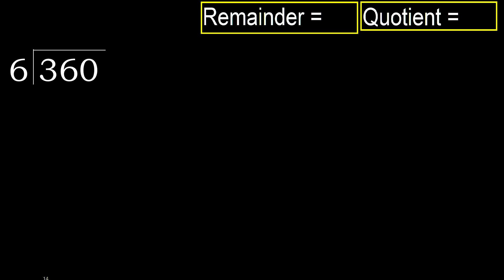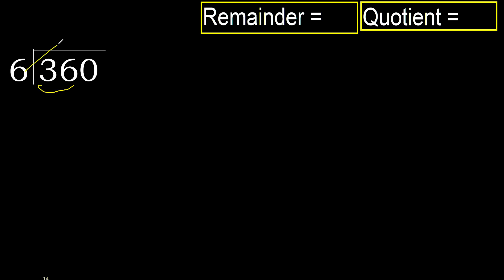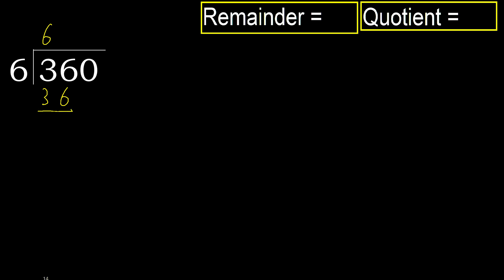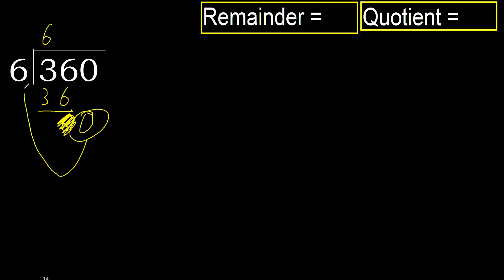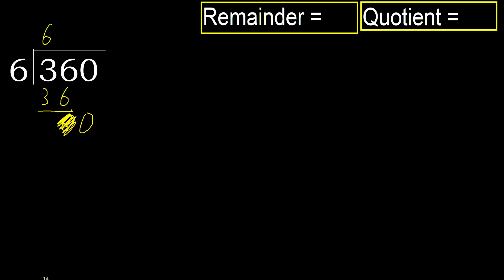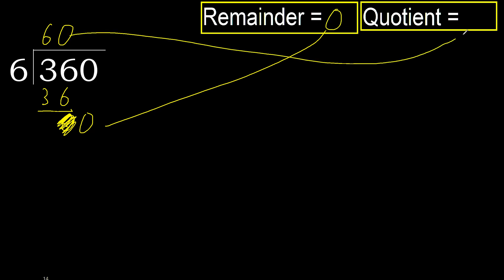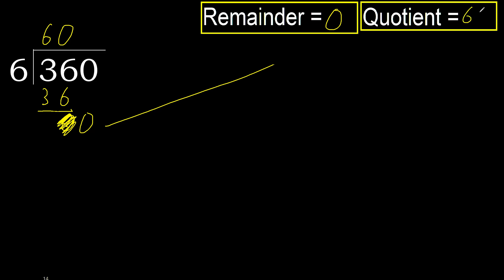Divide 360 by 6 , remainder . Division with 1 Digit Divisors . How to do